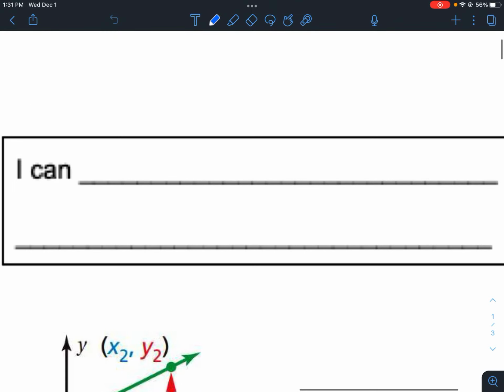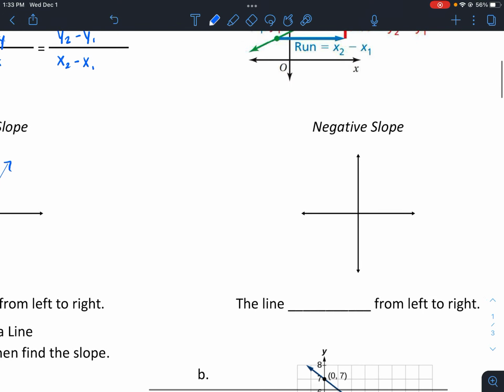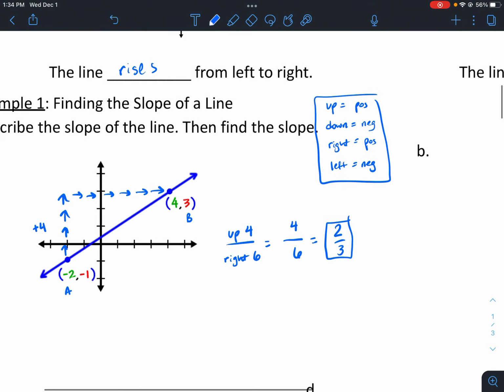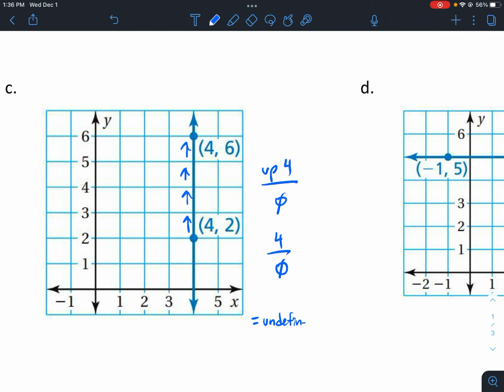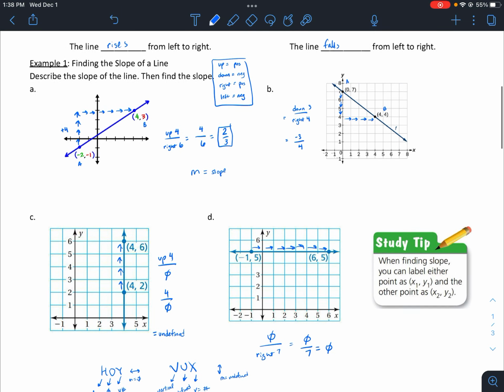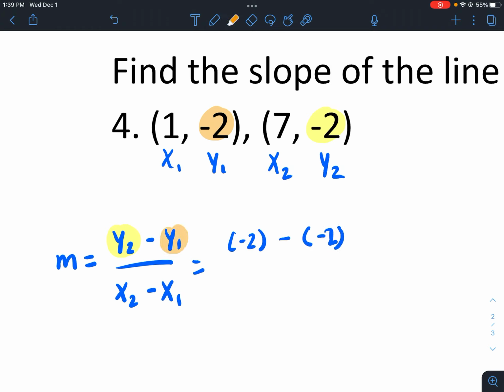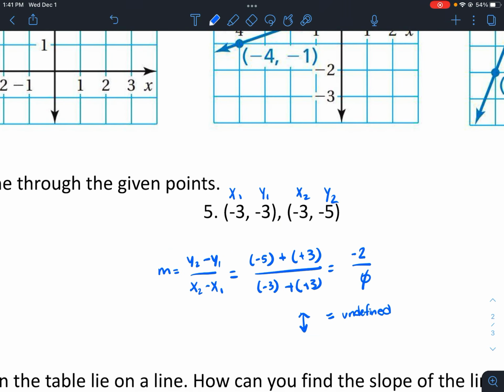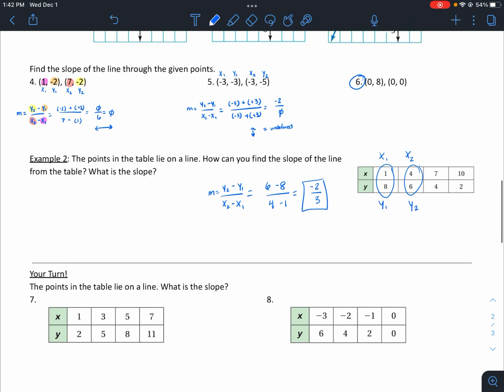8GM - Lesson 4.2 Day 1